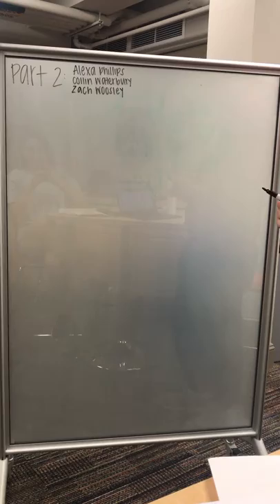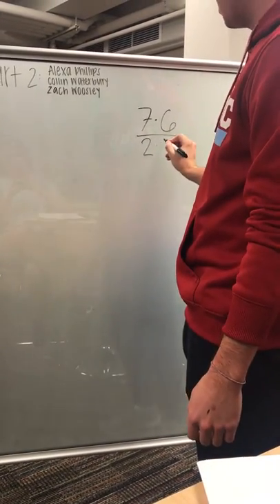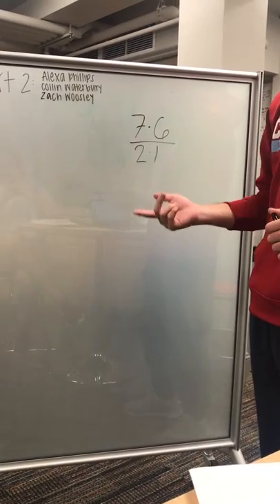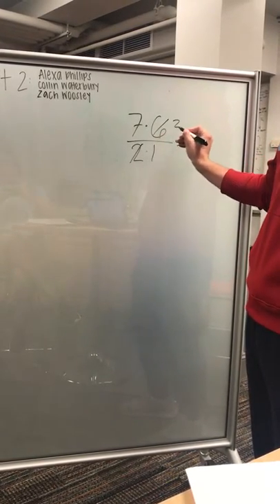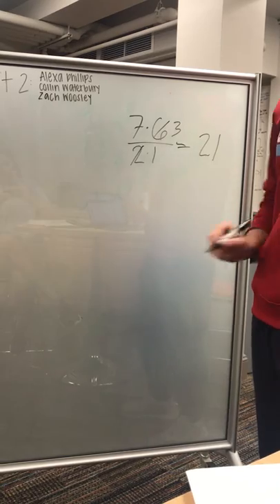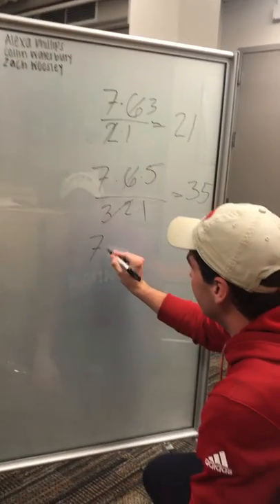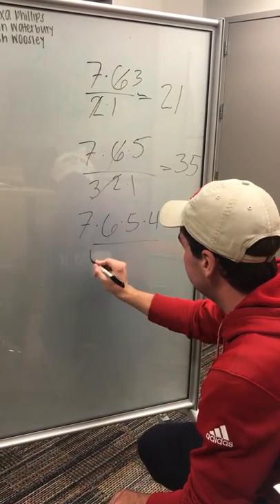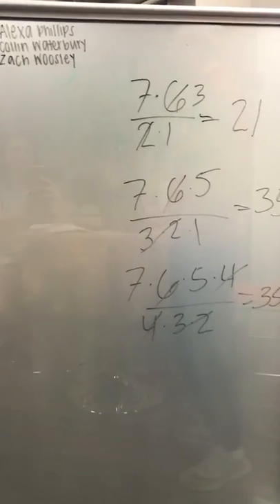Finite Math Combination Activity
Alexa Phillips
Collin Waterbury
Zach Woolsey